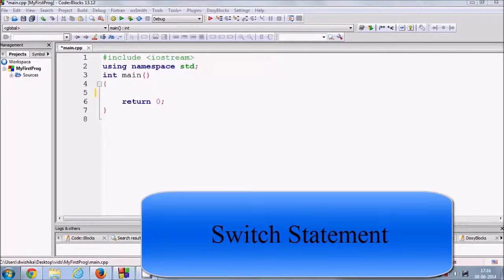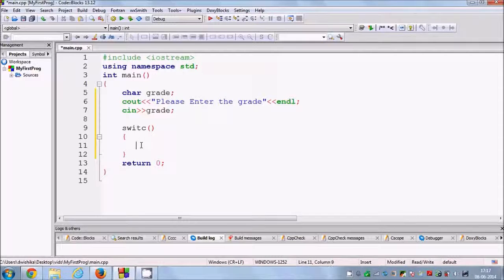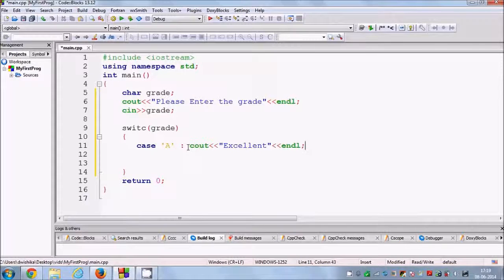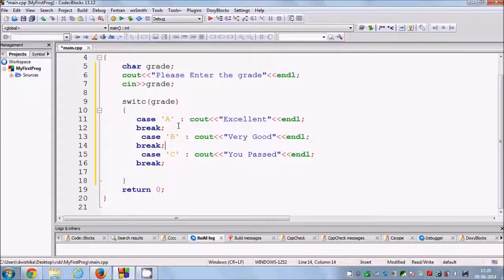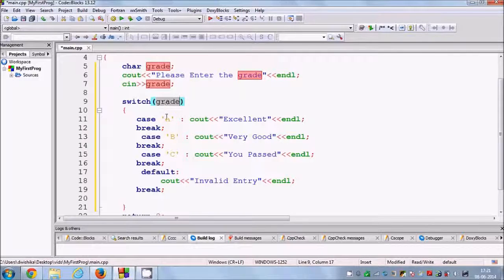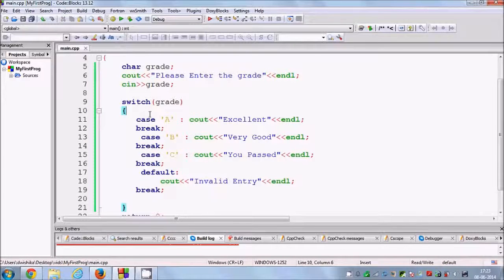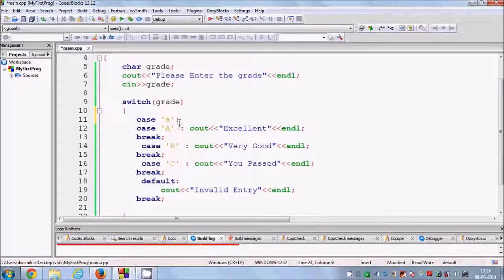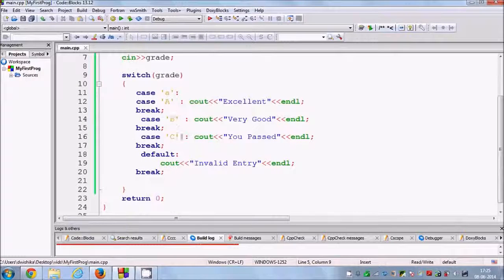switch case Statement in C++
A switch statement allows a variable to be tested for equality against a list of values. Each value is called a case, and the variable being switched on is checked for each case.The following rules apply to a switch statement:
? The expression used in a switch statement must have an integral or enumerated type, or be of a class type in which the class has a single conversion function to an integral or enumerated type.
? You can have any number of case statements within a switch. Each case is followed by the value to be compared to and a colon.
? The constant-expression for a case must be the same data type as the variable in the switch, and it must be a constant or a literal.
? When the variable being switched on is equal to a case, the statements following that case will execute until a break statement is reached.
? When a break statement is reached, the switch terminates, and the flow of control jumps to the next line following the switch statement.
? Not every case needs to contain a break. If no break appears, the flow of control will fall through to subsequent cases until a break is reached.
? A switch statement can have an optional default case, which must appear at the end of the switch. The default case can be used for performing a task when none of the cases is true. No break is needed in the default case.